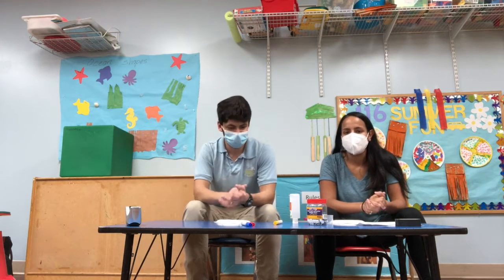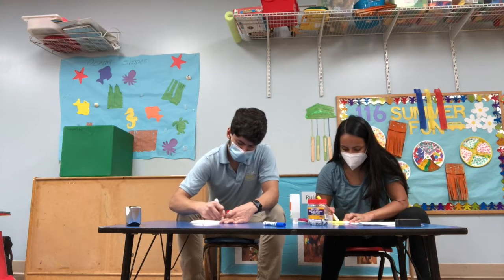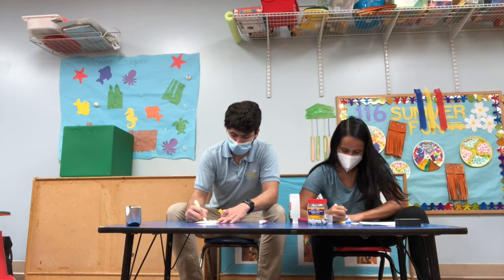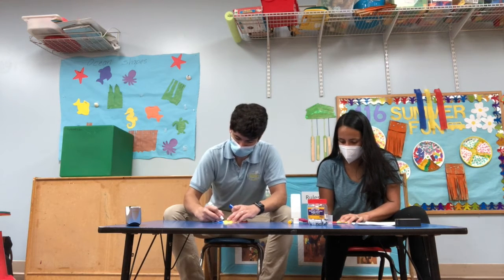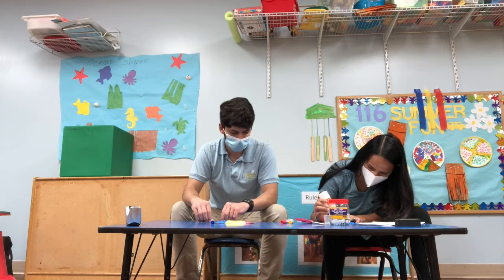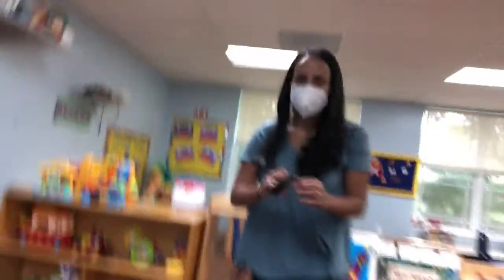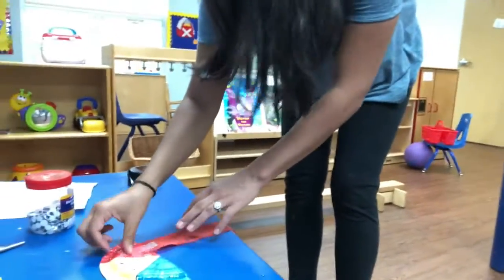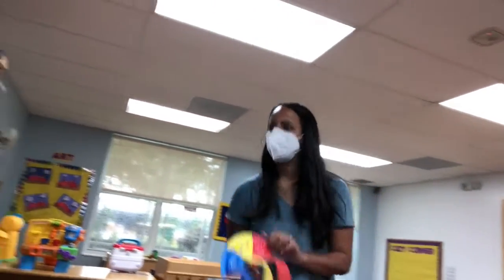EASY DIY JELLYFISH ACTIVITY FOR KIDS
Bring fun to your kids and family with this DIY jellyfish activity! See if they can also walk on the line to make it more fun!

Materials:
- Coloring markers or crayons (3 different colors)
- Paper plate
- Glue
- Googly Eyes
- Colored strips of paper (same 3 colors as the markers or crayons)

- Colored masking tape